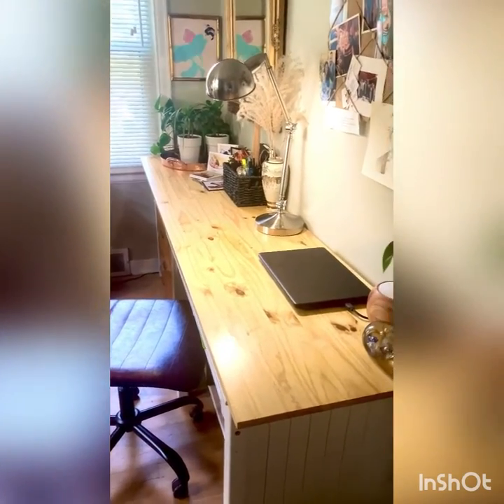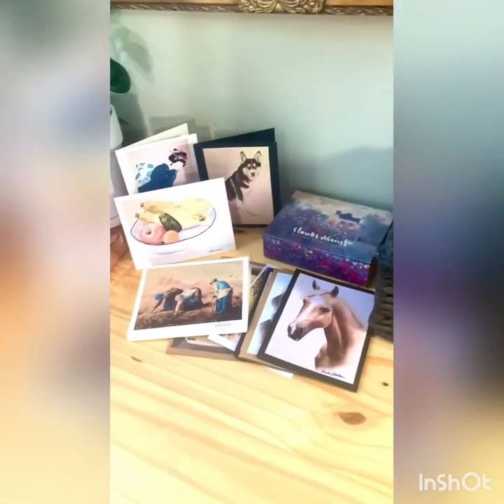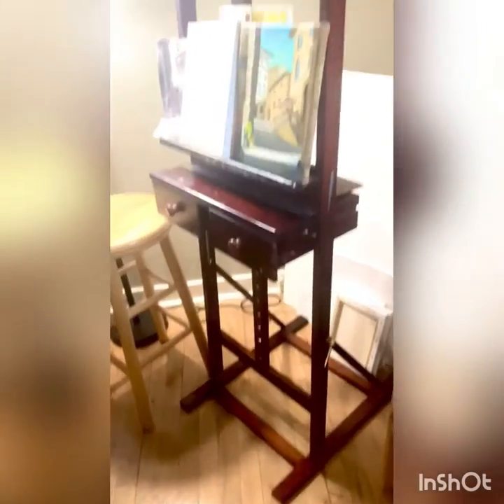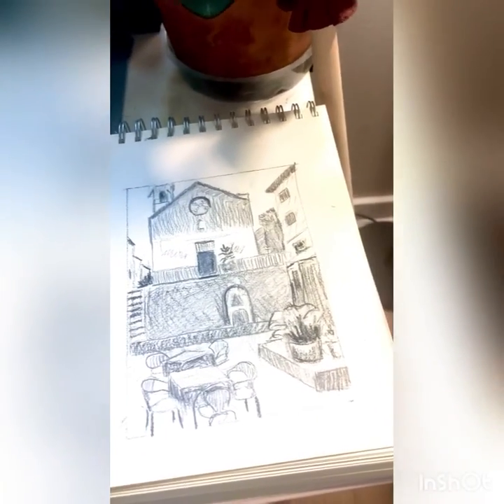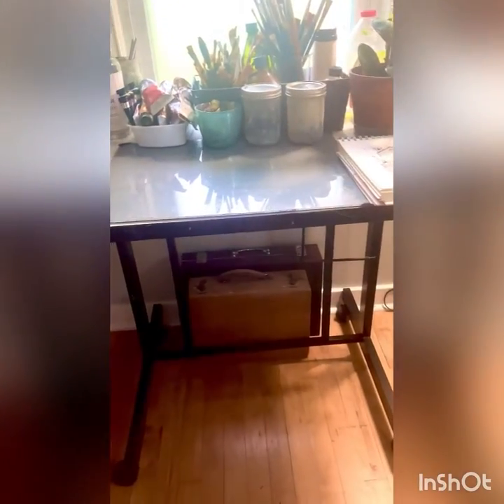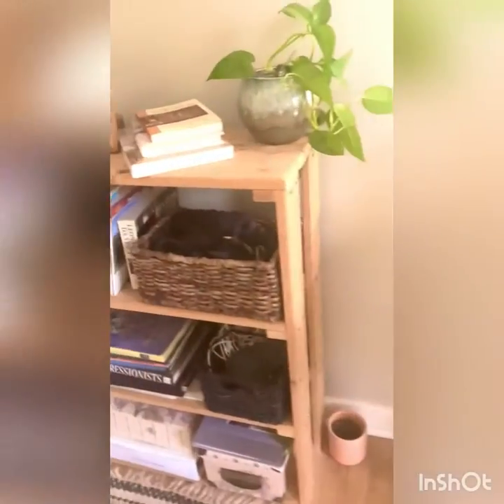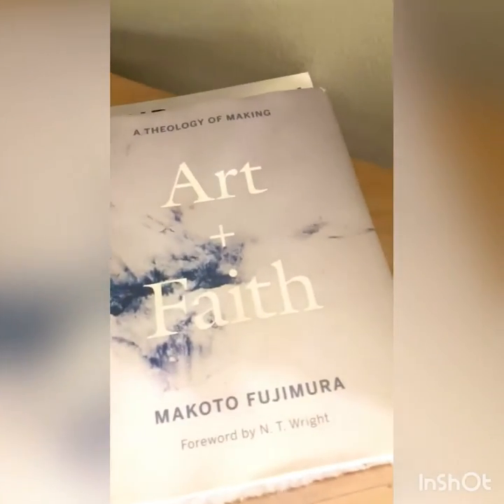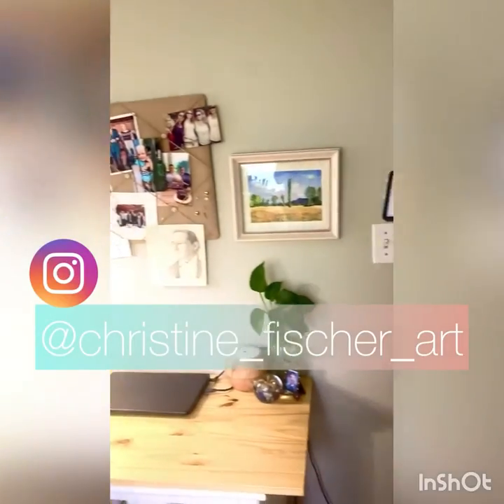How to Set Up a Home Art Studio on a Budget; Oil painting for beginners-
Setting up an art studio can be inexpensive and doesn’t take a lot of room! Collect one piece at a time expand as your business grows. Instagram @christine_fischer_art
web: christinefischerart.com.
Recommended channels to follow ​⁠@paintcoach​⁠@IanRobertsMasteringComposition, ​⁠@ChelseaLang
created by InShot